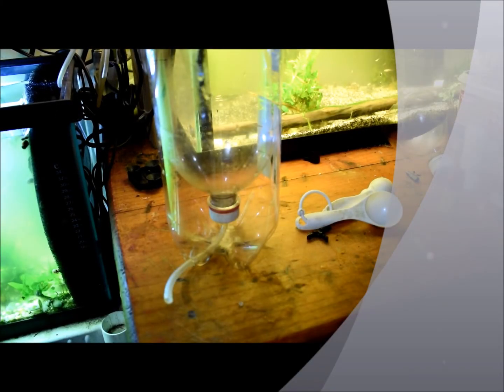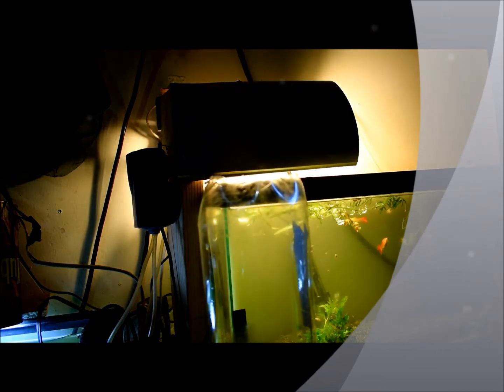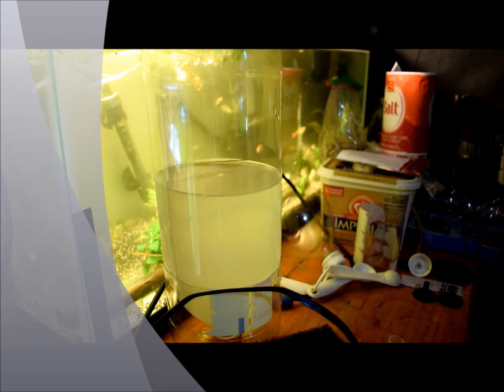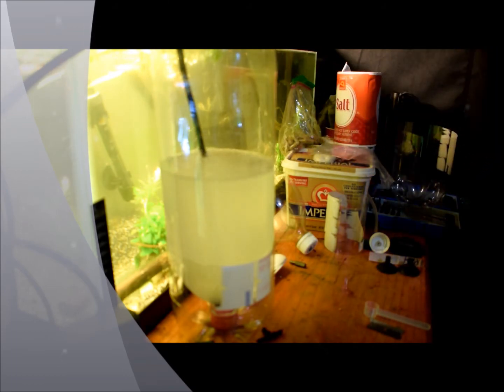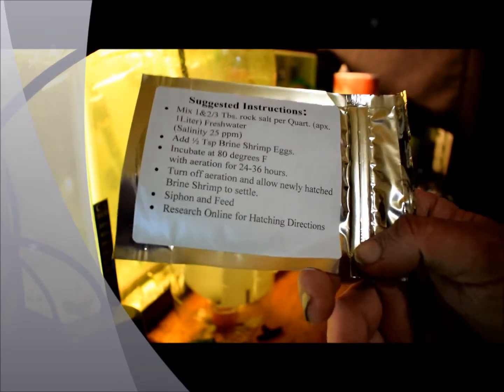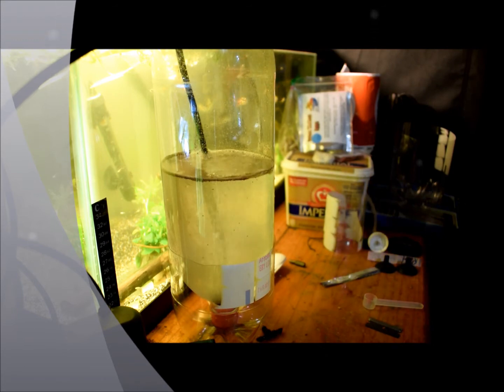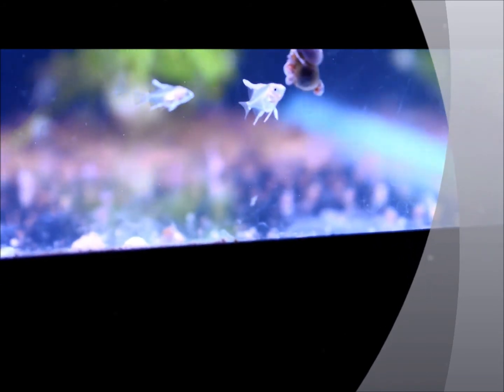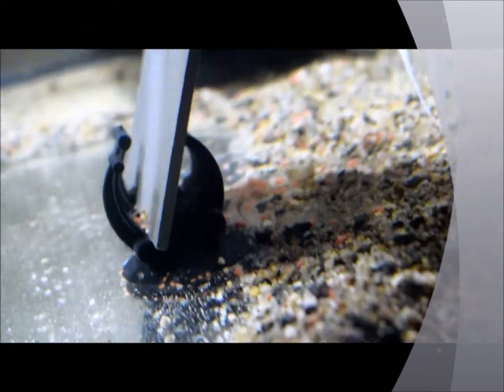diy brine shrimp hatchery and test run.